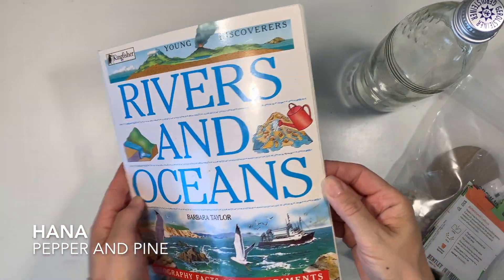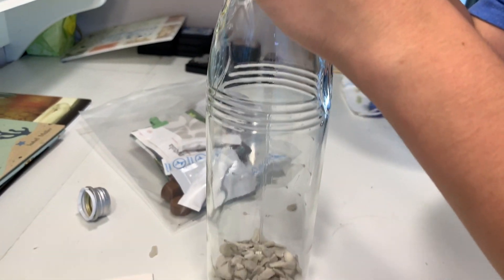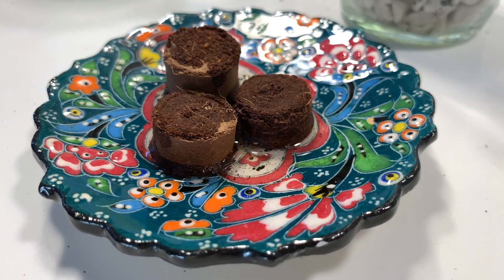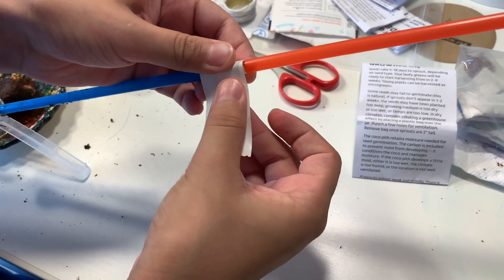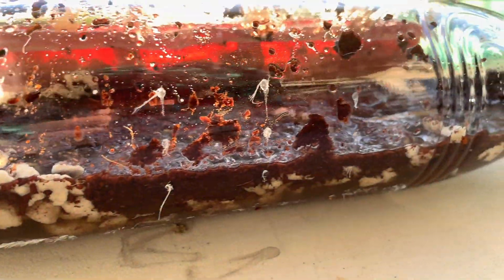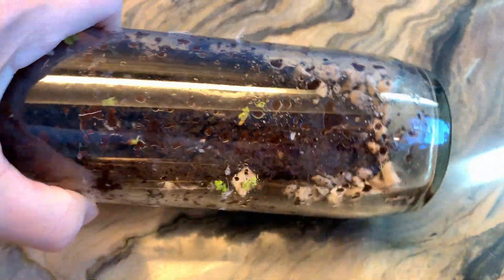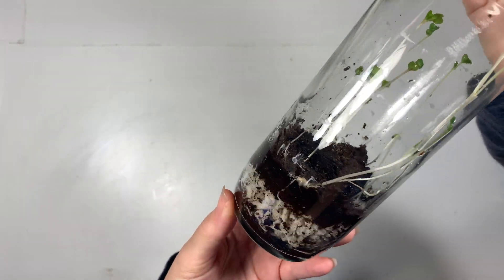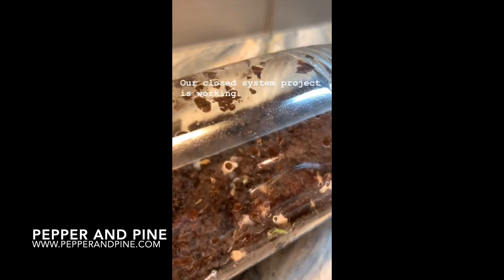The Water Cycle | How To Make A Closed System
For the past four billion years, the water on this planet has remained the same. It's been recycled: evaporating from the seas and oceans, forming clouds and finally precipitating out as rain or snow. We recreated a simple closed system to show the water cycle. Using a clear glass bottle, soil and some seeds, we recreated a simply closed system. While we did see a fair amount of condensation, it was hard to really observe the whole water cycle with a basic project like this. To see our other projects for our Ocean Main Lesson block and to see the progress of the project, check out the blog post that accompanies this video:

This project is from the book Rivers and Oceans by Barbara Taylor by Kingfisher publications.